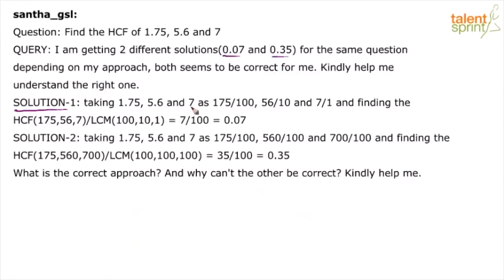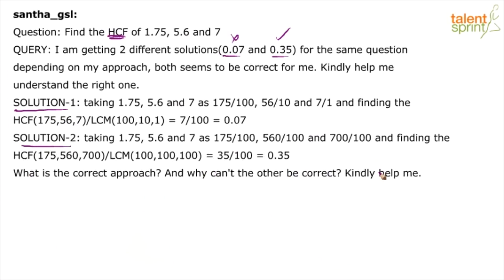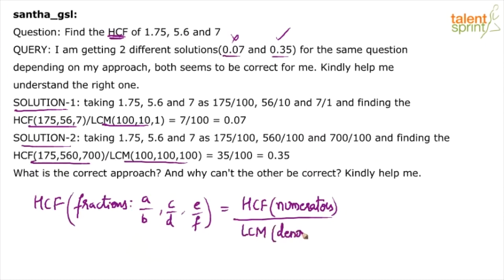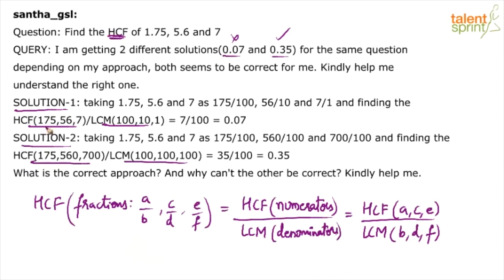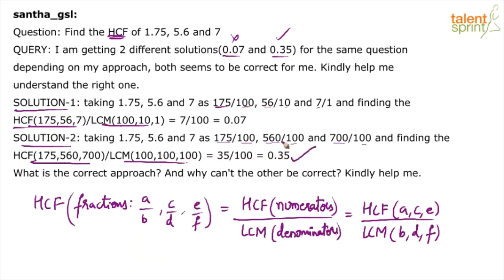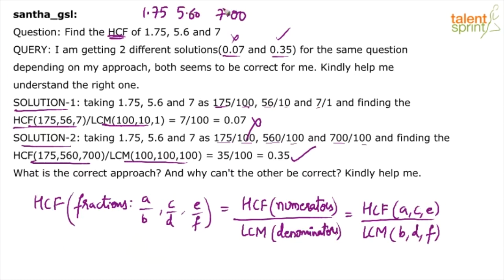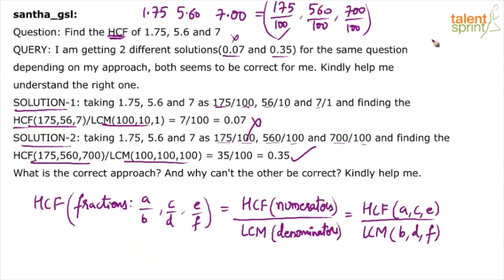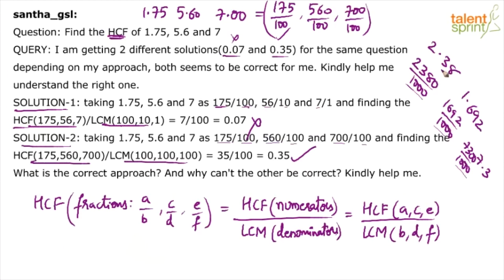LCM and HCF | Additional Example - 5 | Quantitative Aptitude | TalentSprint Aptitude Prep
Watch the video to know more about latest exam patterns and what type of questions come in the competitive exams.

 Question: Question: Find the HCF of 1.75, 5.6 and 7?